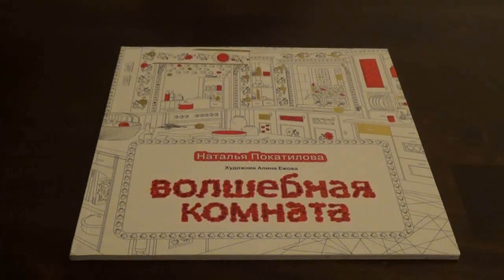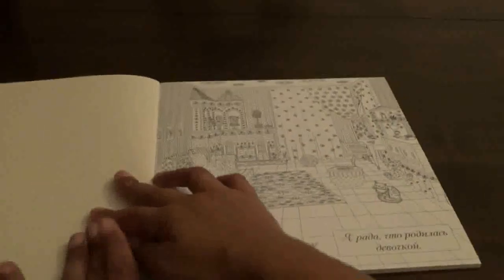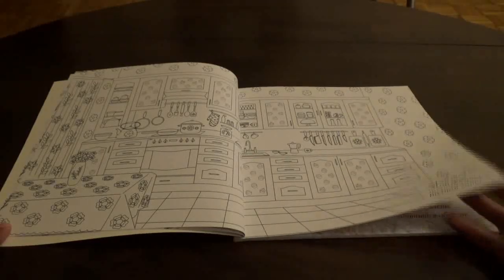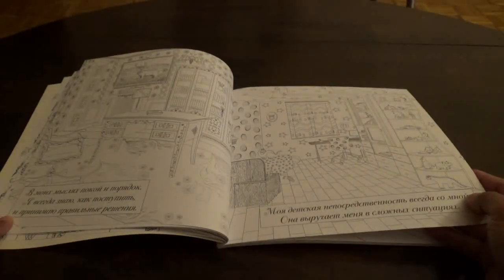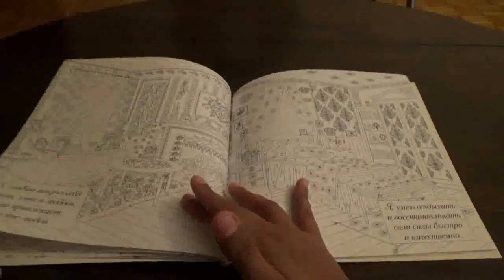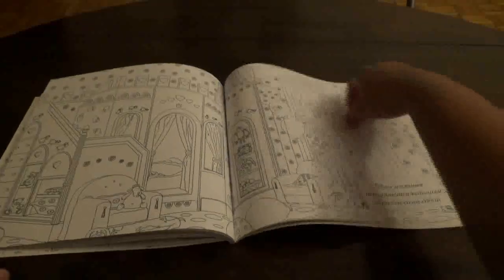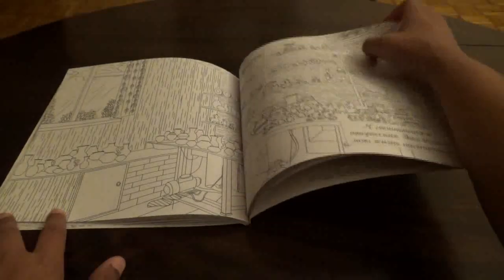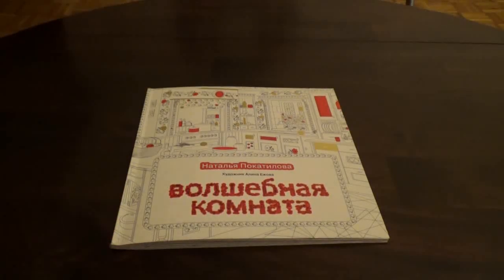The Magic Room Coloring Book Flip Thru